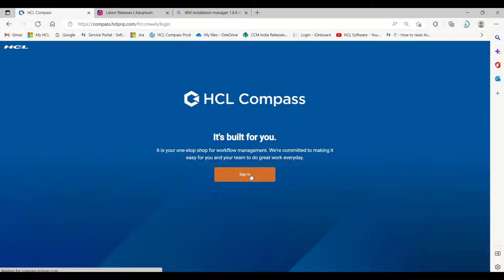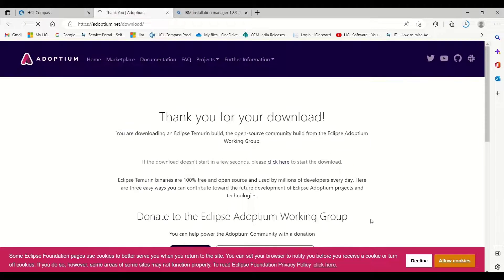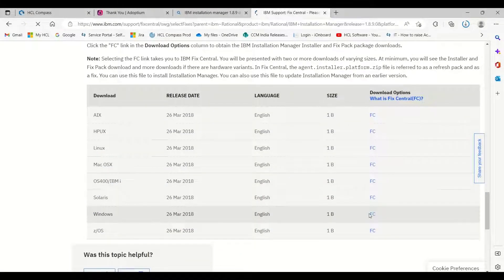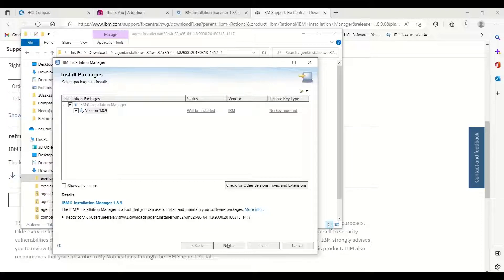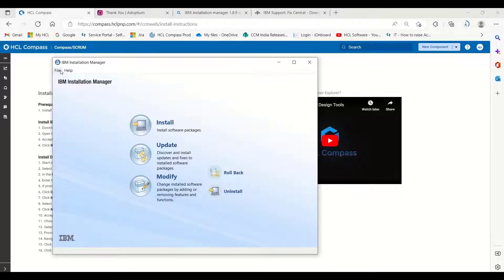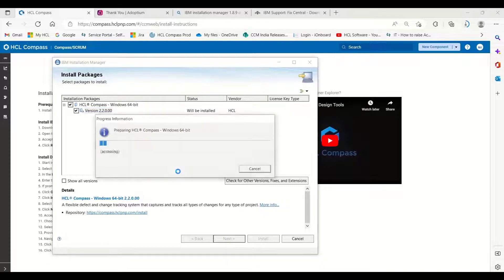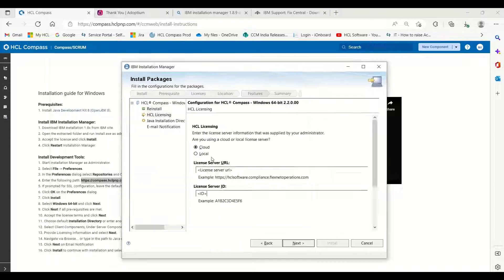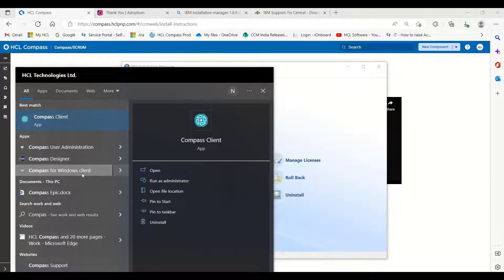HCL Compass - Install Design Tools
This video demonstrates how to download and install design tools, for HCL Compass.